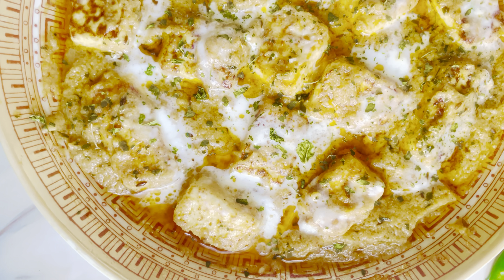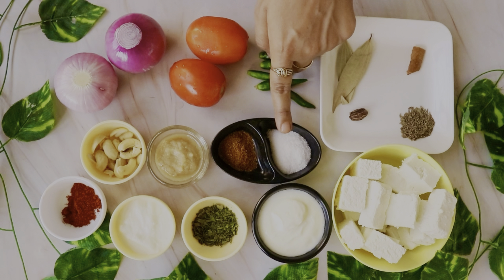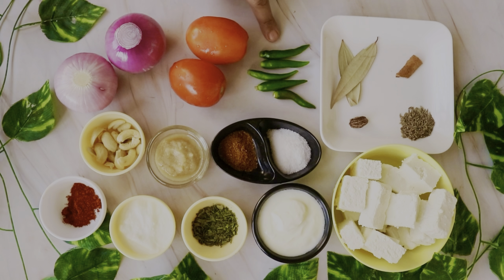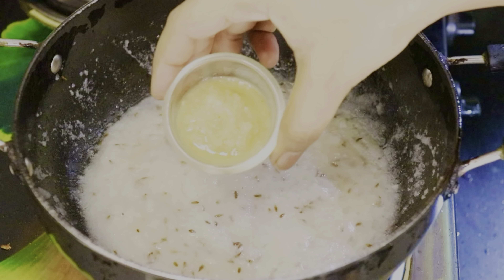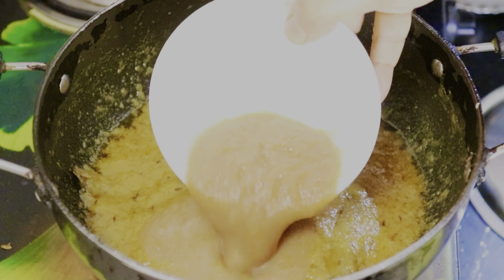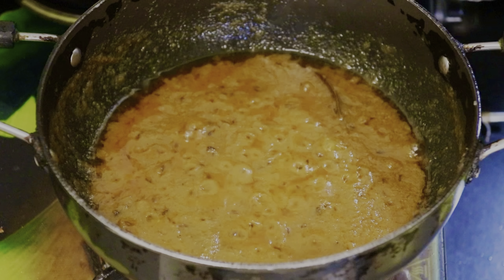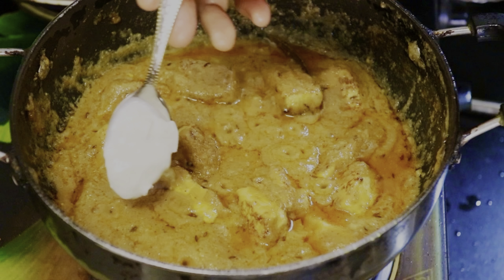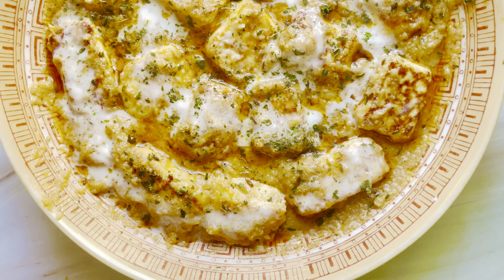How to make Shahi Paneer | Shahi Paneer recipe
Shahi Paneer recipe:

Ingredients:

250gm  paneer, cut into cubes
1 - 2 tablespoons ghee or oil
2 onion pureed
2 tomatoes, pureed
4-5 green chillies pureed
2 teaspoon ginger-garlic paste
10-15 cashew nuts, soaked in water for 30 minutes
2 teaspoons fresh cream
100 gm curd
1 teaspoon red chili powder
1 teaspoon garam masala
Salt to taste
2 bay leaves
1 inch cinnamon sticks
1 teaspoon cumin
1 big cardamom
1 tablespoon kasoori meethi for garnish

Links of the gears I use:-
Mobile Tripod
Photo background sheet
Ring light big
ring light small : local shop
Iphone 13(256 gb blue)

Utansiles I use:
Dosa pan
Non stick Kadhai
Non stick Handi
Non sticks Pot/sauce pan
Non sticks Pressure Cooker
Wooden Spoon set
Prestige Induction
Glass mixing bowl
Marble Patra & Belan
Marble Imam Dasta (khal batta)
Appe pan or Paniyaram pan
Wooden Cutting board